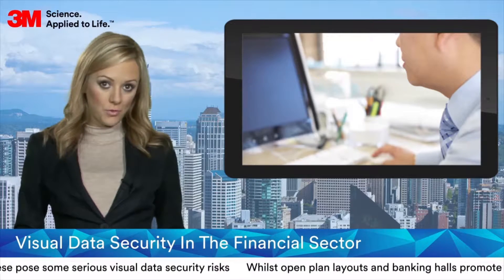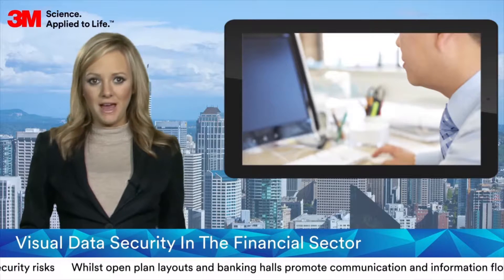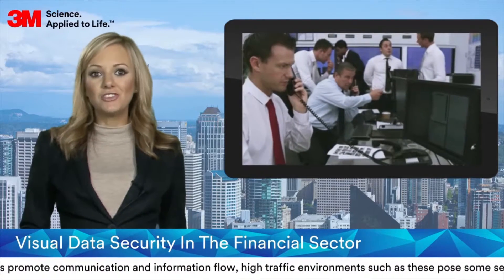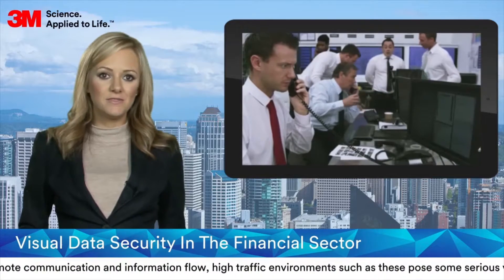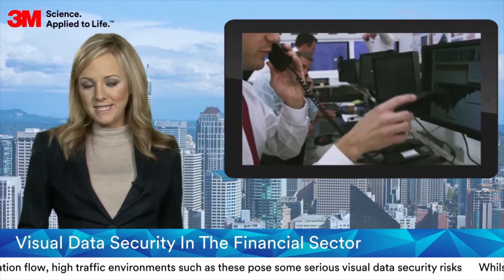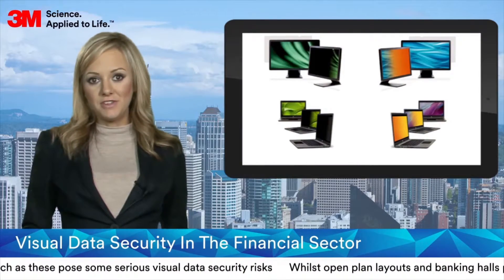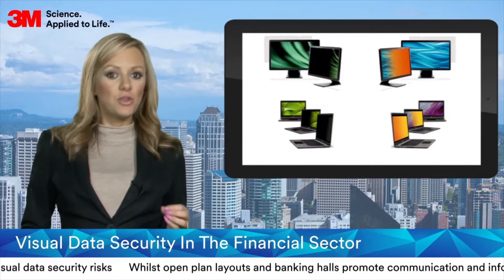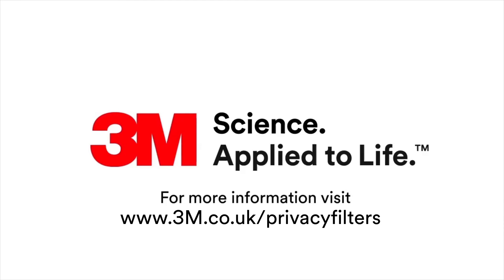Visual Data Security In The Financial Sector - Part 1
This video explains the increasing importance of 3M Privacy Filters in working environments where open plan offices environments and hot desking are becoming more common.